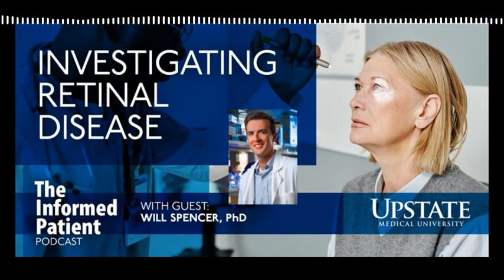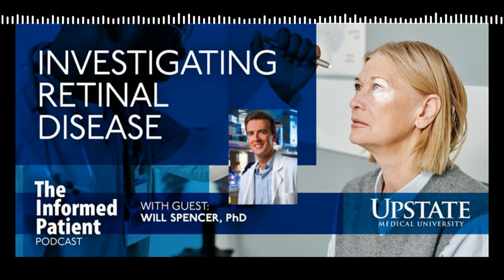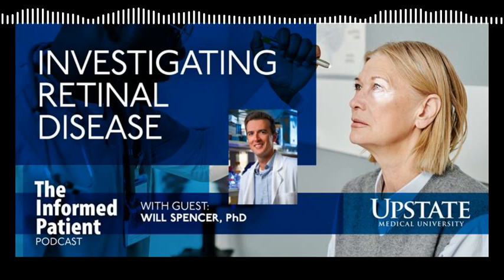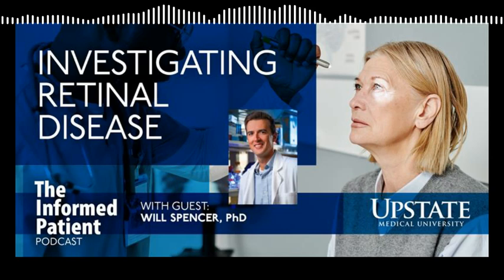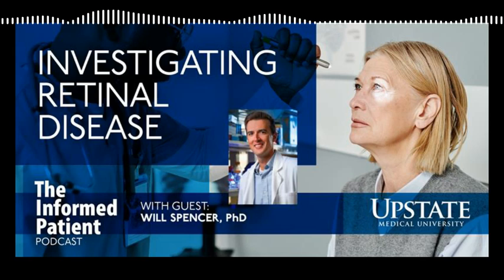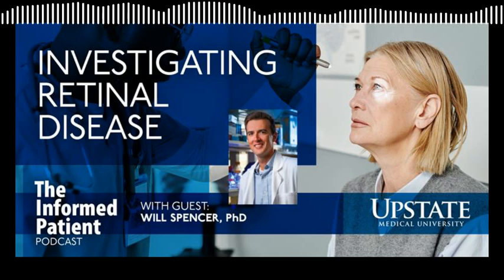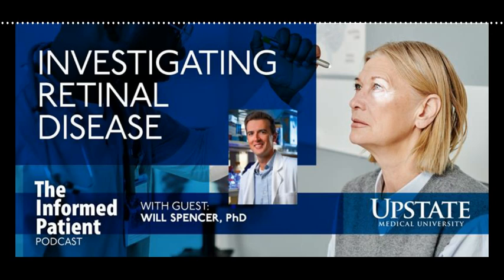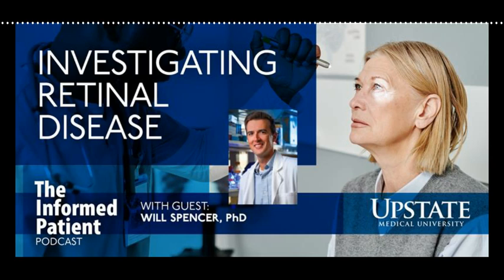Little-known protein might unlock disease's mysteries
Will Spencer, PhD, shares his research into progressive rod-cone degeneration, a disease that was first discovered in dogs and leads to blindness. In humans, this condition is known as retinitis pigmentosa, which is untreatable.  Spencer explains his work, which is funded by a grant from the E. Matilda Ziegler Foundation for the Blind.  He is an assistant professor in ophthalmology and visual sciences, of biochemistry and molecular biology, and of neuroscience and physiology at Upstate.